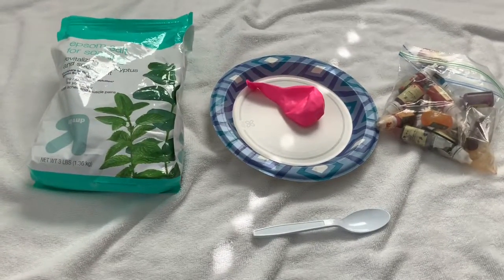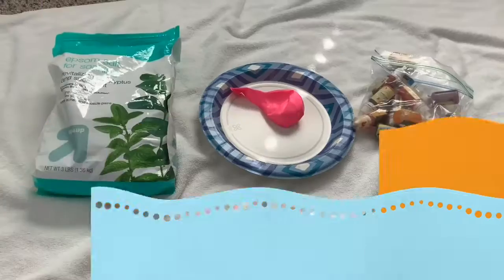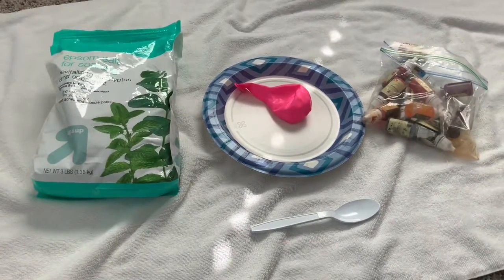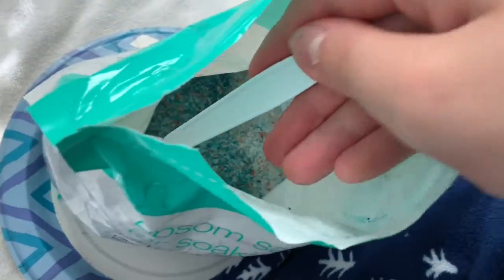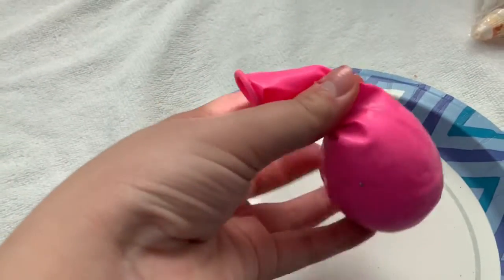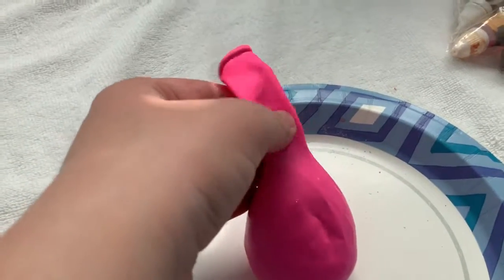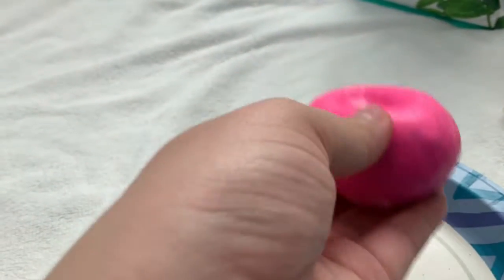How To Make A Stress Relief Ball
Making a stress relief ball with a balloon and salt